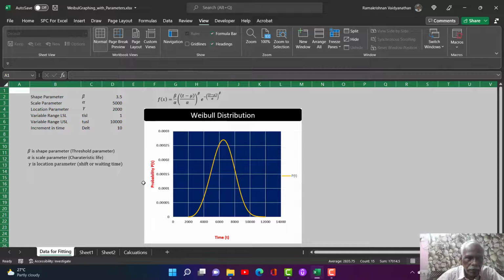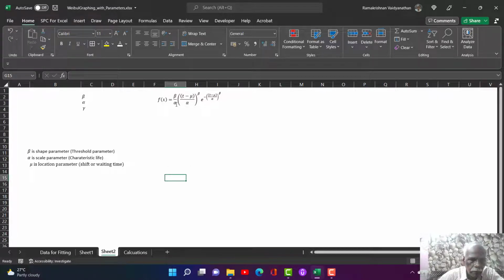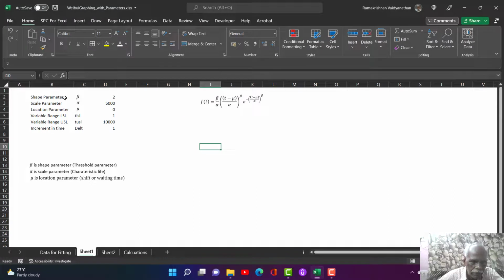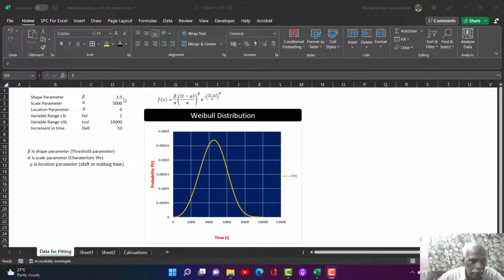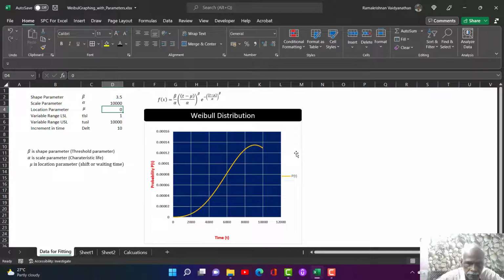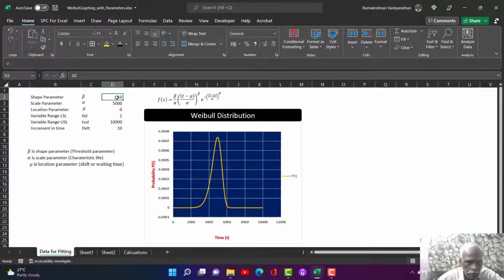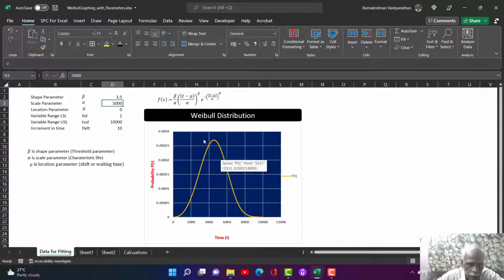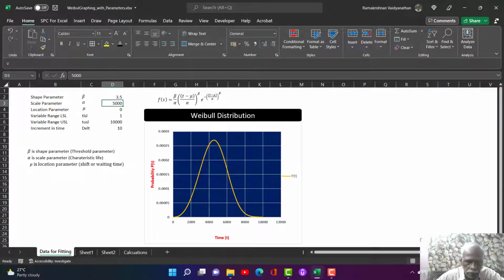Weibull Distribution Plotting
Weibull Distribution is explained with parameter effects on the graph plotted. Scale parameter (Characteristic life), location parameter (Shift) and Shape parameter (Distribution) are visualised in the graph.